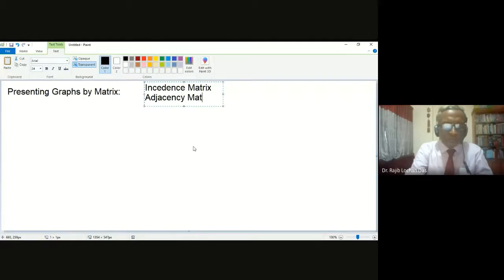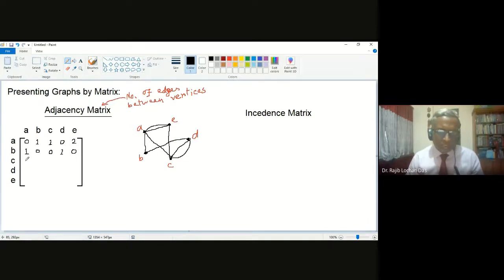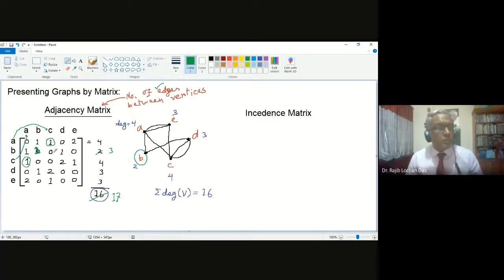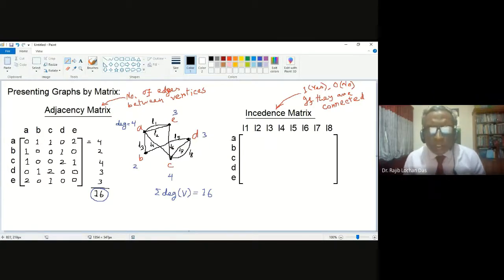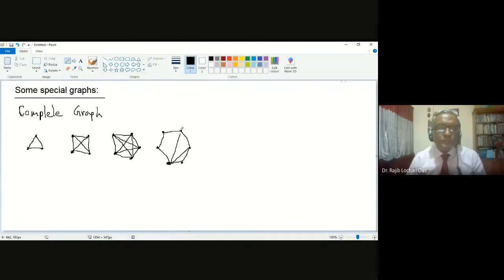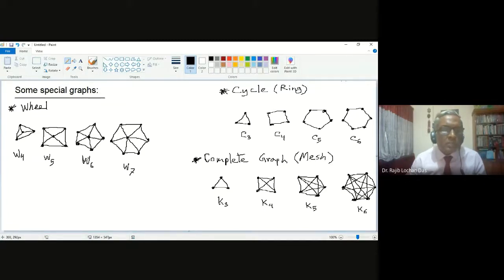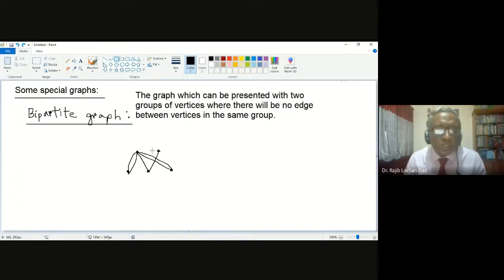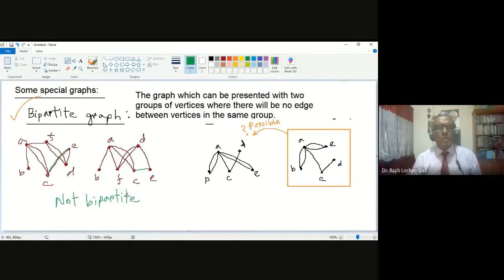Adjacency Matrix, Incidence Matrix of Graph and some special graphs